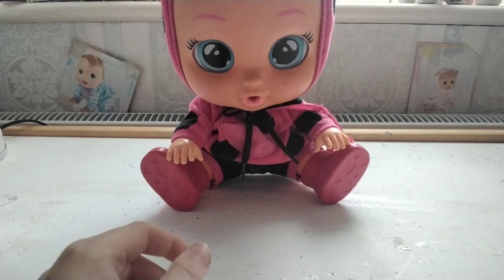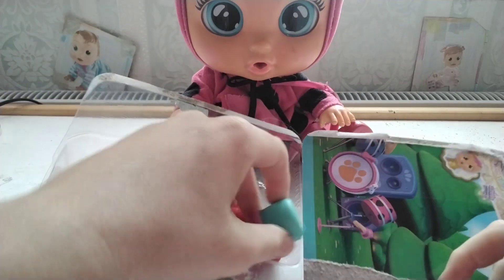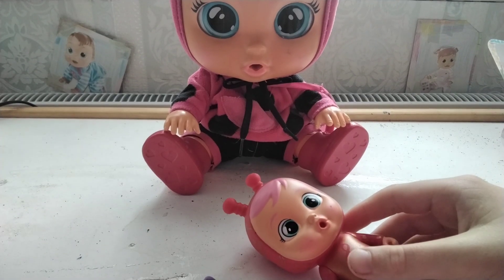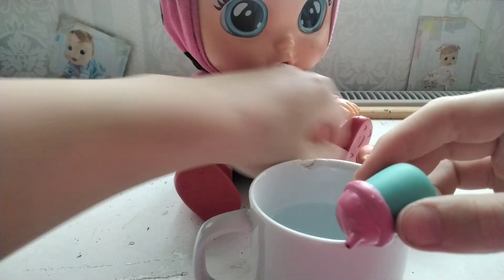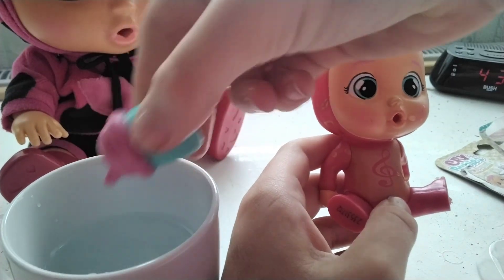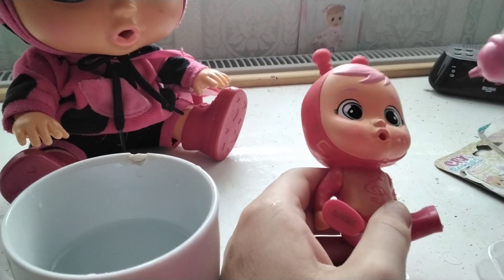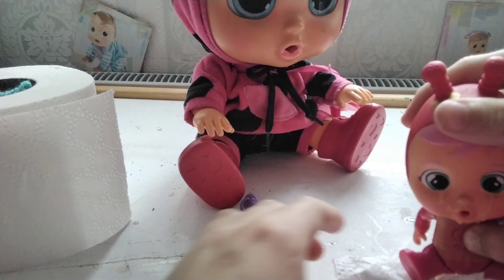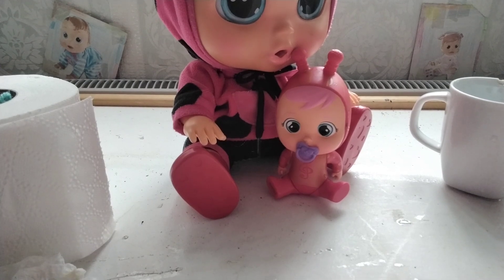Gogo toys. cry baby Lady (music edition)